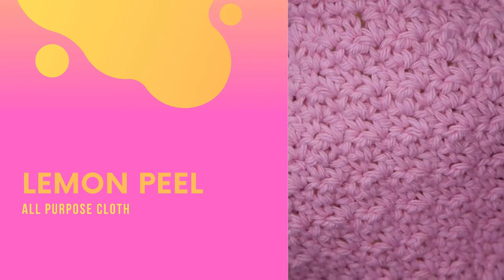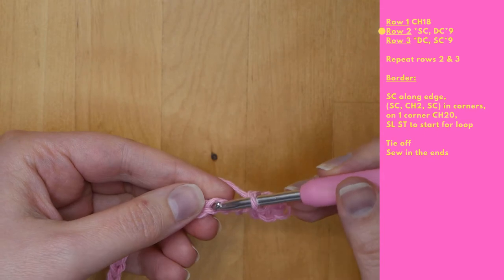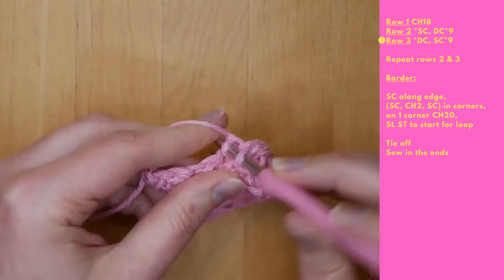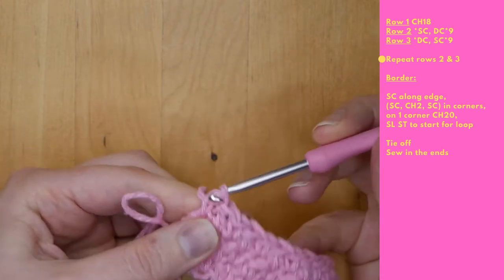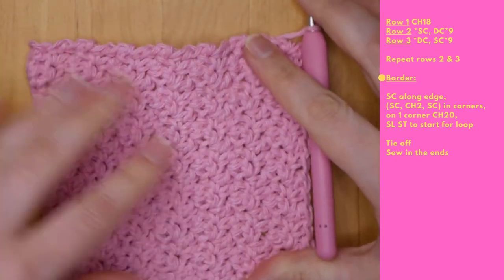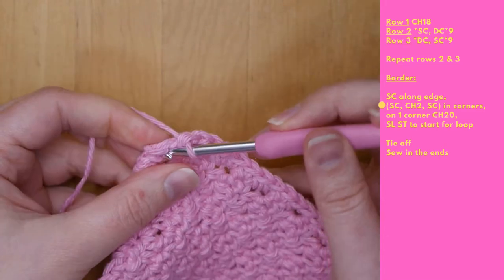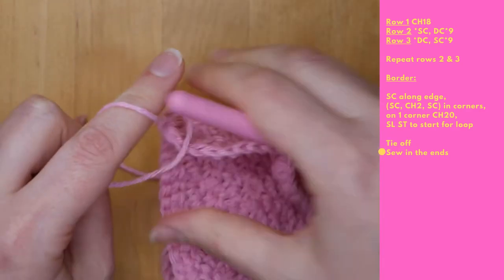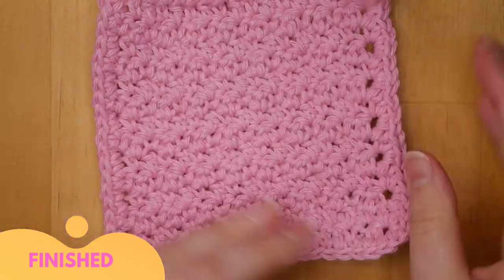Crochet: How to Make Re-useable Dishcloth | How to do Lemon Peel Stitch | Making Crochet Wash Cloth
Hello and welcome to Shiny Crochet! Today we are making a Lemon Peel Dishcloth, using 8 ply cotton yarn. This is great as a washcloth too!

They work up very quickly and are great as a care gift for someone moving out of home, or paired with some lovely soaps.

A written version of the pattern is available on my Ravelry

I also shared this pattern originally on my blog, you can read about it

This pattern, as with most of my pattern and all my video tutorials, are available free! If you have enjoyed this pattern or others by me, please consider supporting me by buying a paid pattern on Ravelry, or drop a couple dollars through PayPal link on my Blog

In this video I am using 8 ply cotton yarn. It's unlabelled mill-ends, but you can make do with any sturdy cotton yarn such as Four Seasons Flinders 8 Ply from Spotlight, Anette Eriksson Eco Cotton or Paintbox Yarns Cotton DK.

Recommended equipment:
- 8ply yarn
- 3.5mm hook (test to see if you need to size up or down)
- yarn needle
- Scissors

I use US Terminology in all my patterns, in this tutorial I reference:
US Terminology = UK Terminology
- Chain
- Single Crochet = Double Crochet
- Double Crochet = Treble Crochet
- Slip Stitch

Chapters:
00:00 Intro
00:27 Getting Started
01:04 How to Lemon Peel
03:51 Middle
07:54 Border
10:15 Loop
11:10 Tie off and sew ends
12:52 Finished!

Links!

Hooks:
My hooks are Tulip Etimo Rose, and I absolutely love them. I went through a process of testing about 5 brands of hooks by buying my most common sizes (3.5mm and 4.5mm). I trialled each until I settled on Tulips.

While I love them, I do suggest doing the same before buying a full set of hooks, no matter how many people swear by a particular brand or model as I tried the most commonly recommended and ended up gifting them to a friend who did like the feel.

Recording equipment:
Camera: Lenovo DMC-G7
Voice-over Microphone: Rhode NT-USB
Ring lights: K-Mart Selfie Pack & unknown Amazon brand
Tripod with ability to point directly down: Pro Master FW29T Code 4813